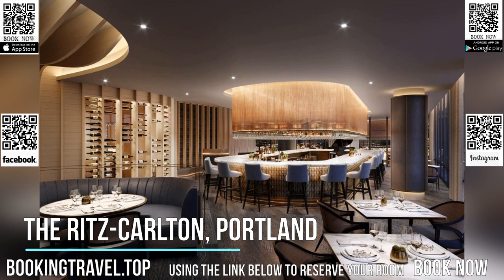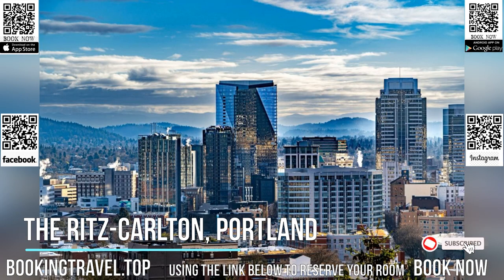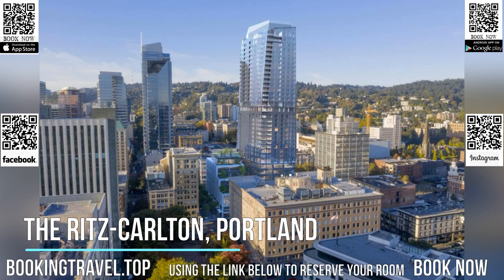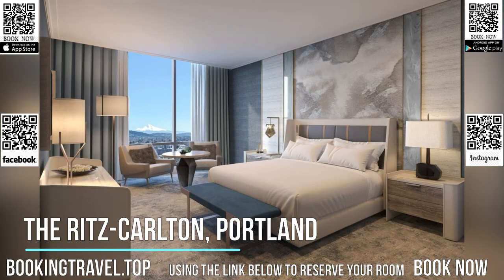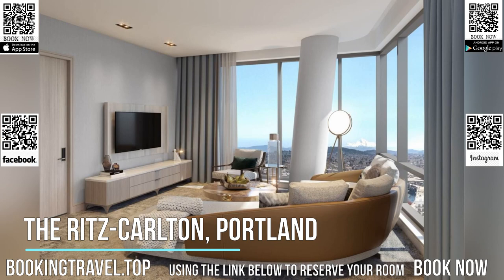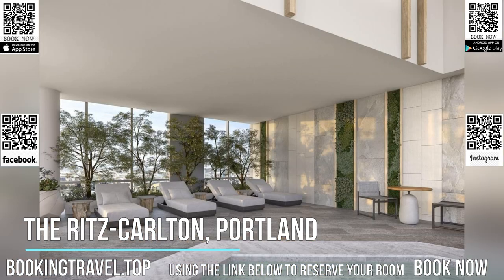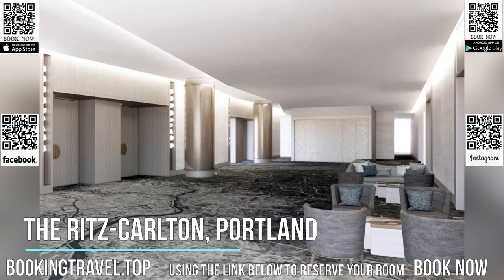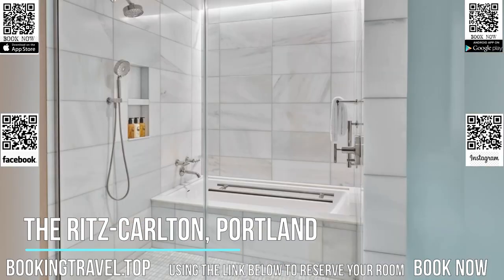The Ritz Carlton, Portland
Book now

Located in Portland, a 7-minute walk from Portland Art Museum, The Ritz-Carlton, Portland provides air-conditioned rooms and a bar. Providing a restaurant, the property also features a fitness center, as well as an indoor pool and a sauna. The hotel has a hot tub and a 24-hour front desk.

At the hotel, every room comes with a desk. All rooms are equipped with a private bathroom with a shower, free toiletries and a hairdryer. At The Ritz-Carlton, Portland each room has bed linen and towels.

Popular points of interest near the accommodation include Portland State University, Governor Tom McCall Waterfront Park and Lan Su Chinese Garden. The nearest airport is Portland International Airport, 8.1 miles from The Ritz-Carlton, Portland.